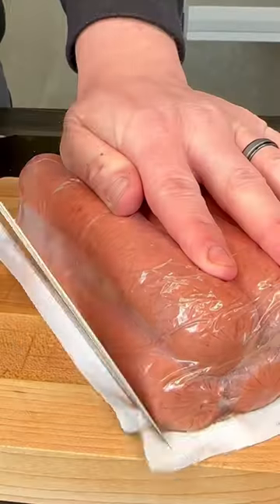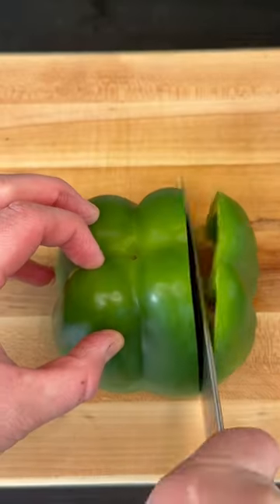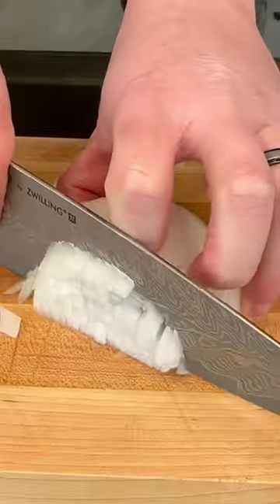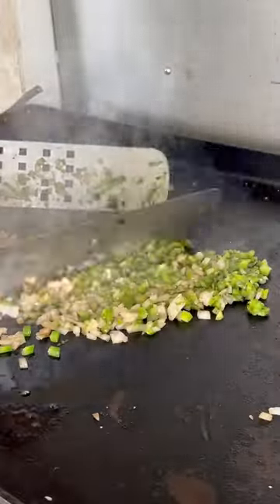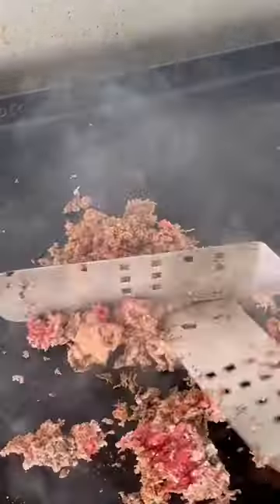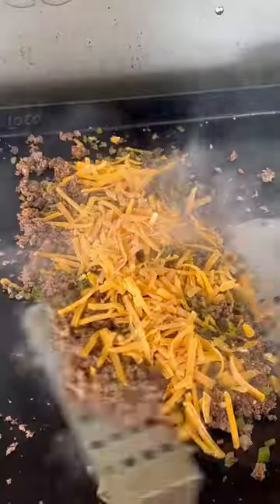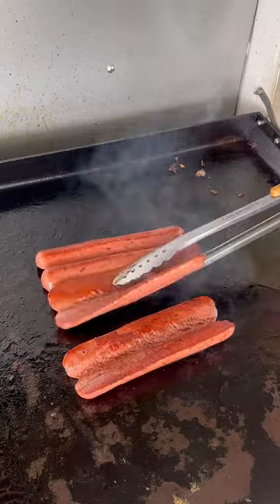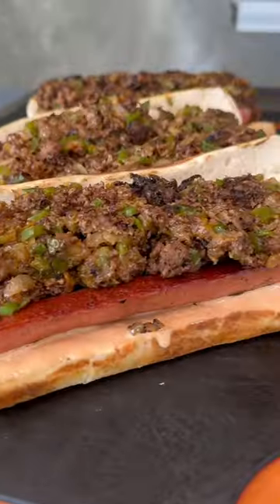Cheesesteak Loaded Hotdogs | Grill Nation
EQUIPMENT MOST USED
Cutting Board with Juice Grooves